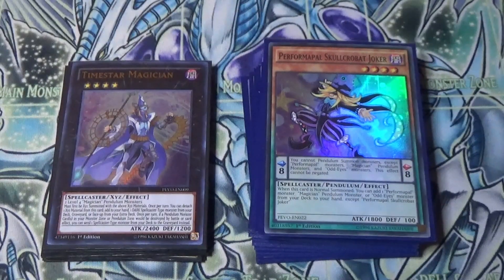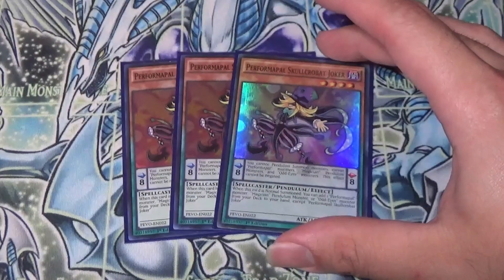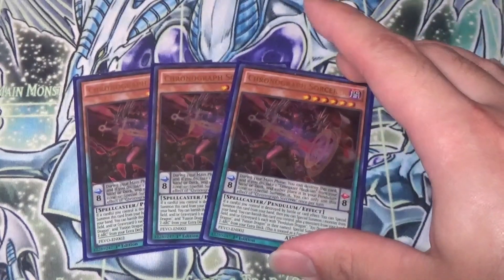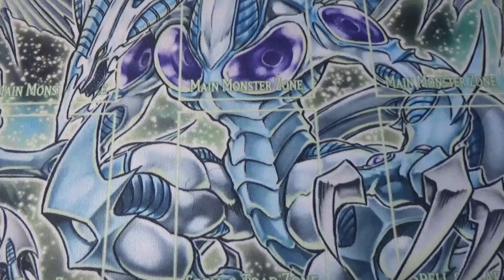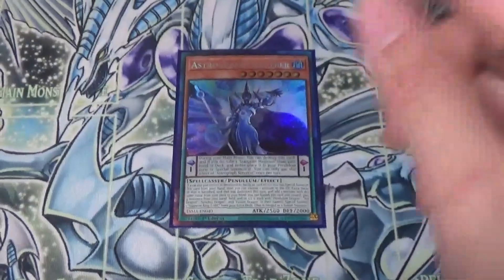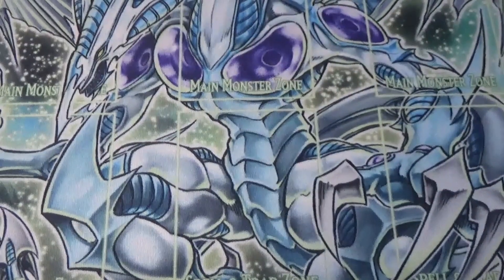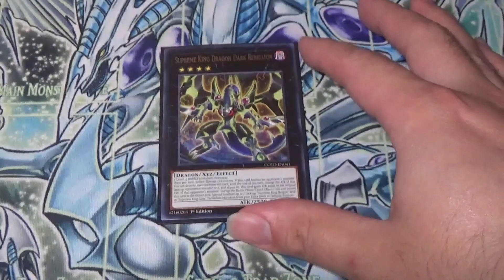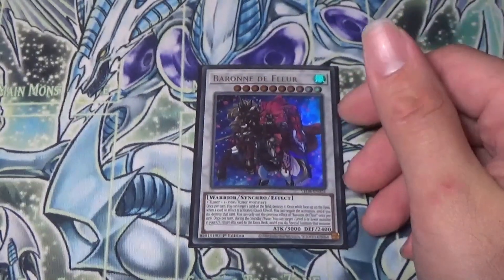Yu-Gi-Oh! Pendulum Magicians Deck Profile August 2023!!!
Also Go check out my business if you are looking for manga or anything anime related at Meda Comics on Mercari

Also Come Hang out with me and other members of this community on my Discord Server